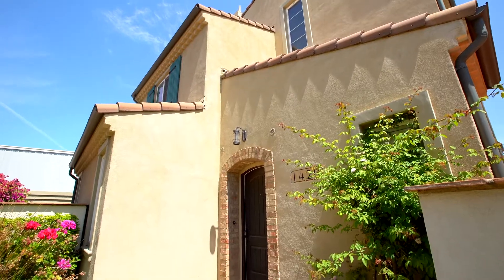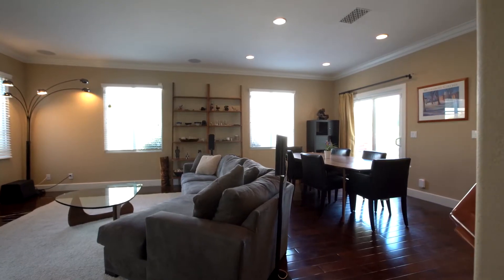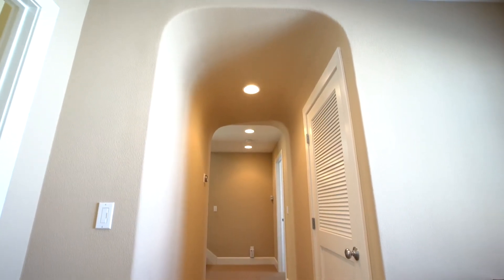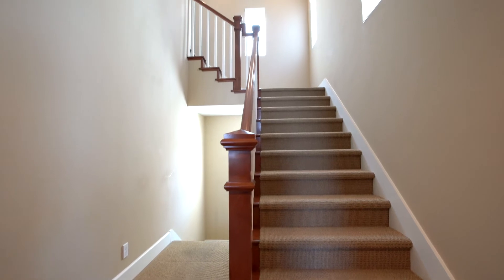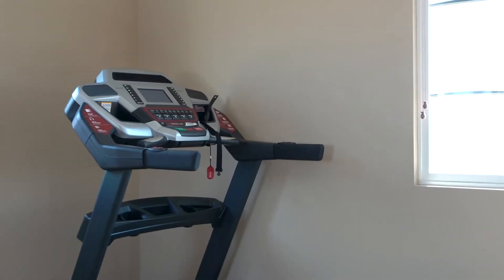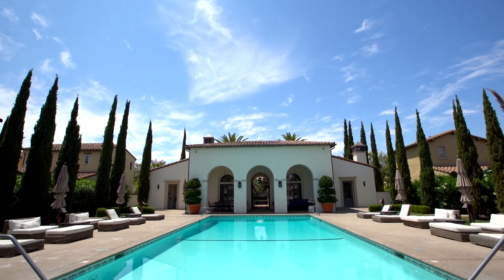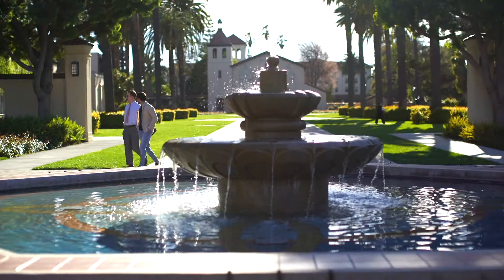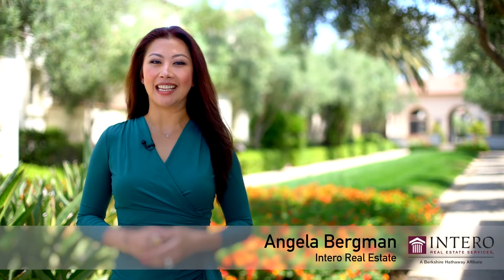Angela Bergman the REaltor - 1420 Dahlia Loop | San Jose | CA 95126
Beautiful Single Family Home situated in the amazing and desirable Encanto, a resort-like community with stunning landscaped grounds, pool and entertaining facilities reminiscent of high-end resorts. It is conveniently located between the desirable Rose Garden neighborhood and the city of Santa Clara the heart of Silicon Valley. Walking distance to Prestigious Santa Clara University, Caltrain Station. Short drive to Santana Row and Valley Fair Shopping Mall, 49ers Stadium and Downtown San Jose where the New Proposed Google Campus is going to be and many other tech companies in the valley. It also close to park, shops, restaurants and 2 Starbucks nearby. You will feel the entire Bay Area is at your doorstep.